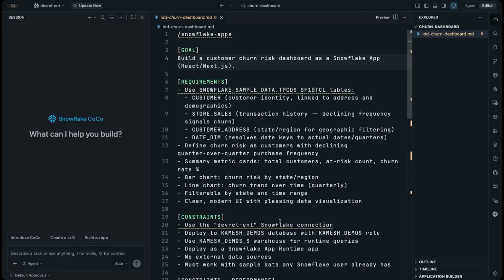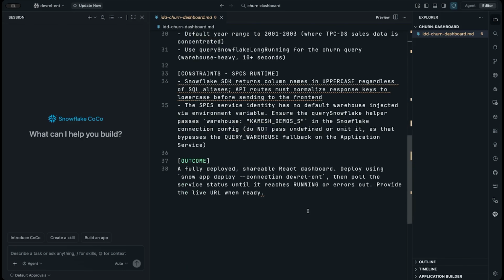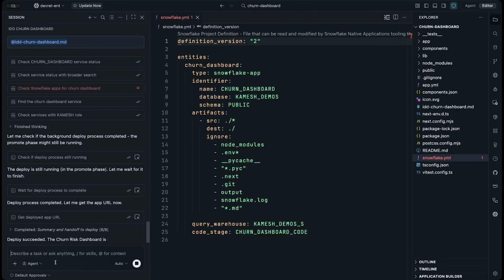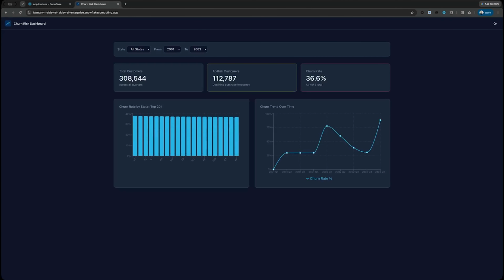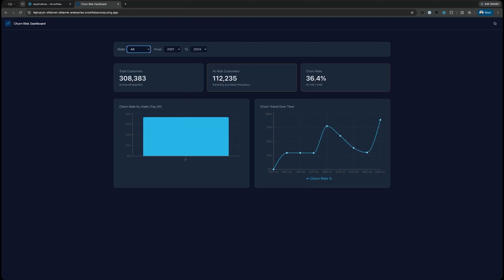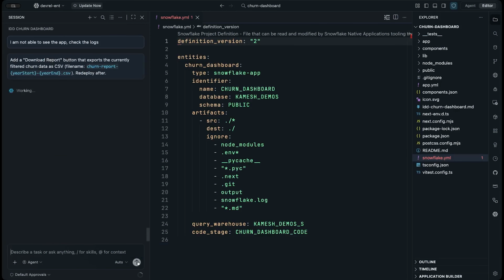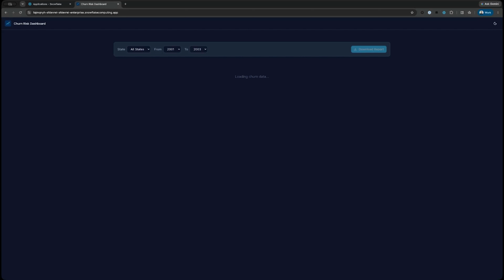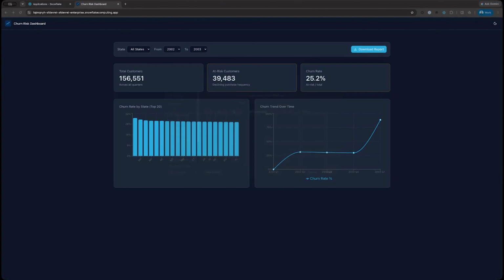I don't know frontend. I built a React app anyway. (CoCo + Snowflake App Runtime)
I know SQL. I don't know frontend. I wanted a customer churn dashboard I could share with my team -- filterable, visual, deployed for others to use.

So I described it to CoCo using Intent-Driven Development (IDD) and let it build the app. One prompt. Real data. Fully deployed React dashboard on Snowflake App Runtime.

What you'll see:
- A single IDD-structured prompt (Goal, Requirements, Constraints, Outcome)
- CoCo scaffolding a Next.js app, wiring up Snowflake data, and deploying
- A live churn dashboard with filters and charts
- One follow-up message to add a download button and redeploy